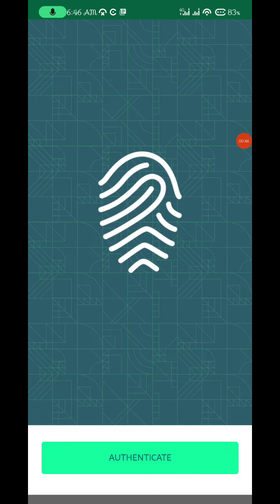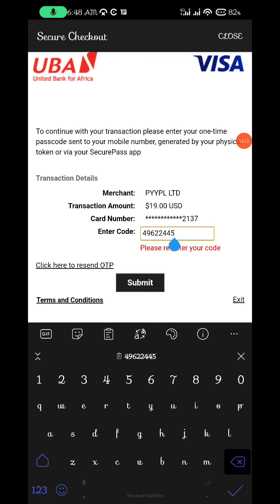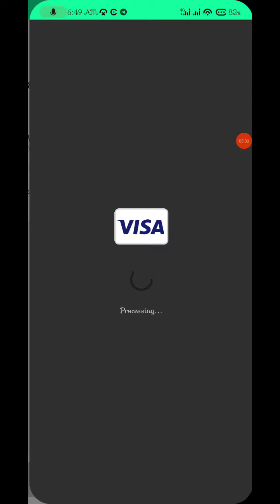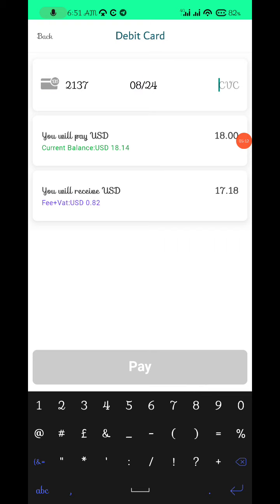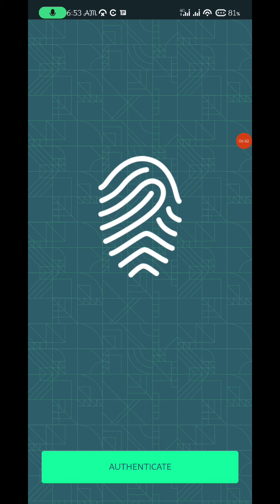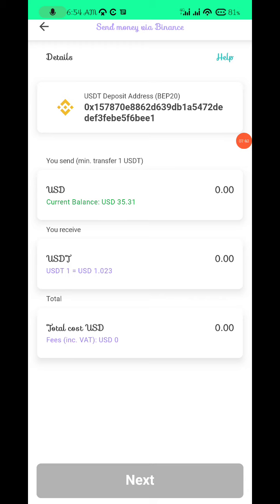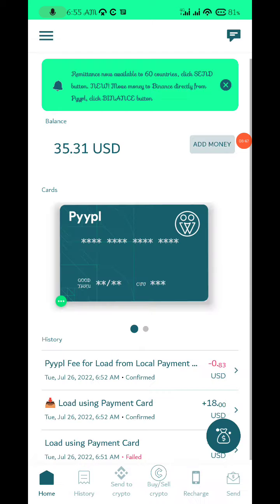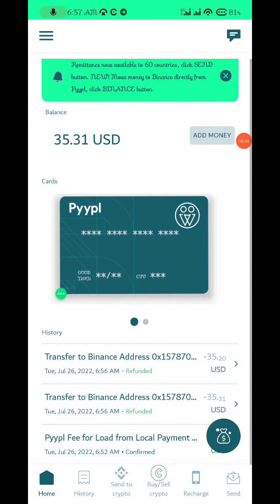SECRET: HOW TO RUN YOUR PREPAID CARD ON PYYPL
Enjoy the video make money Invest and don't forget to be happy always.

How to fund PYYPL wallet

WAGMI